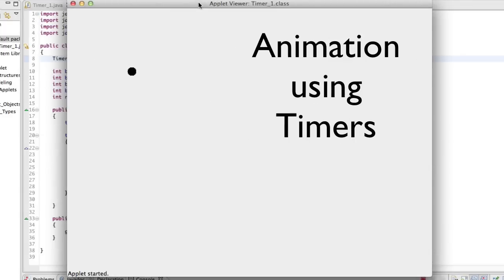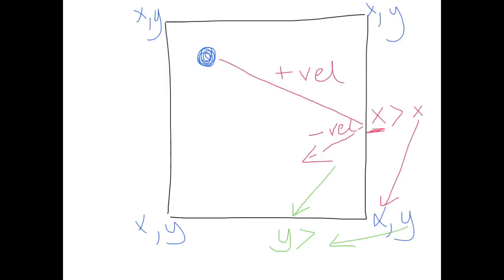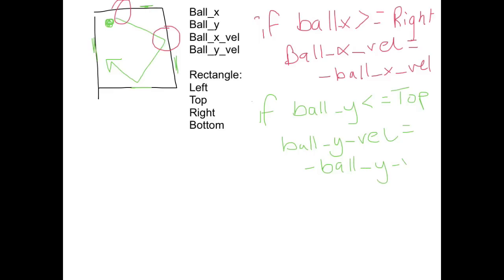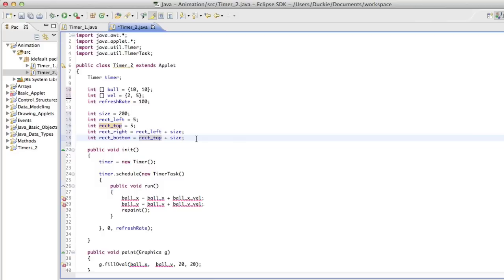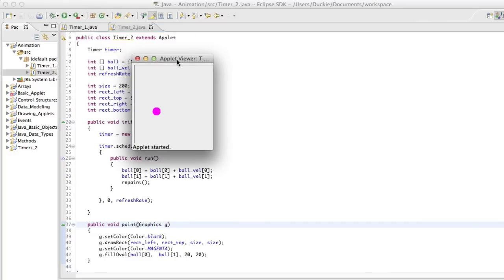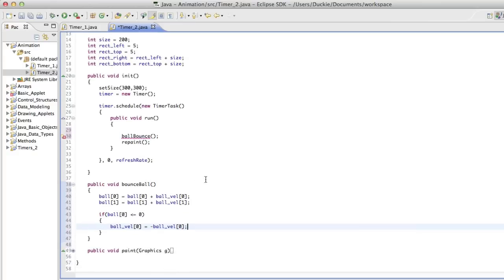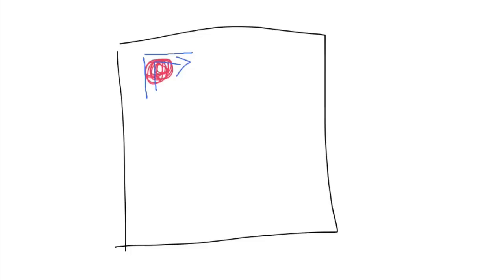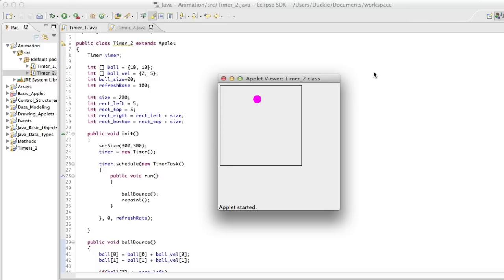Applet - Animation with Timers 2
Creating Animation in Java Applets through the use of Timers - Part 2
Restricting the movement of our animation, to stay within a frame.

"Prac 16: Timers" is a good practical activity to support this tutorial